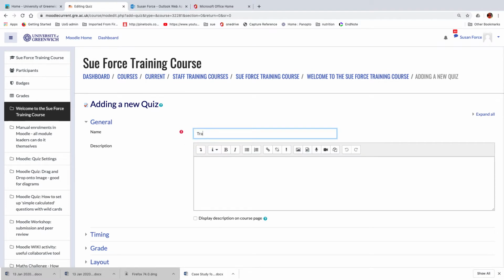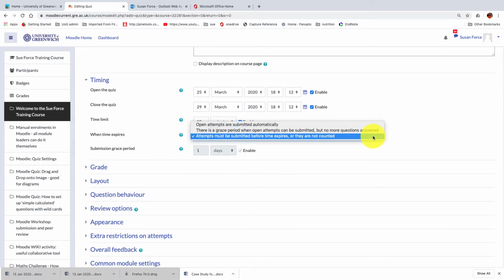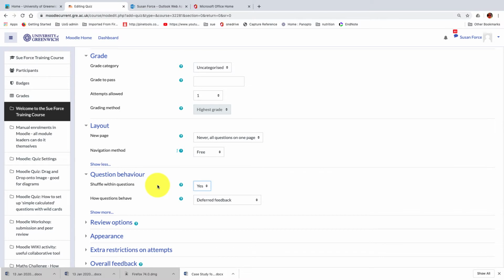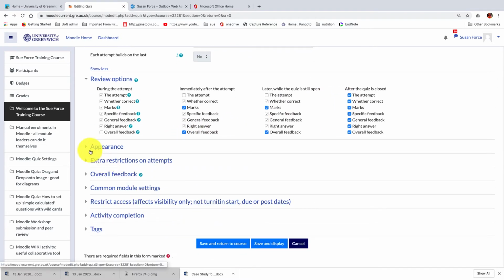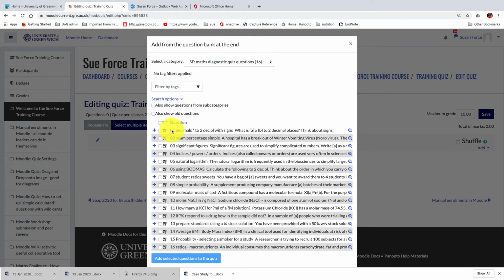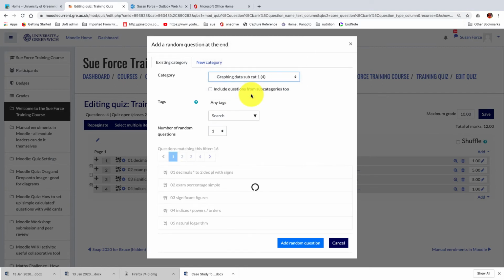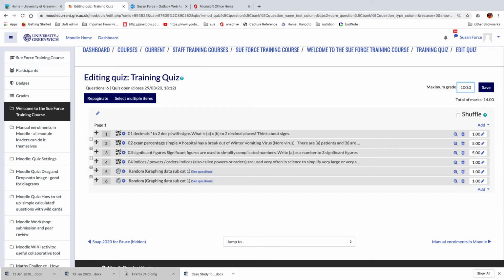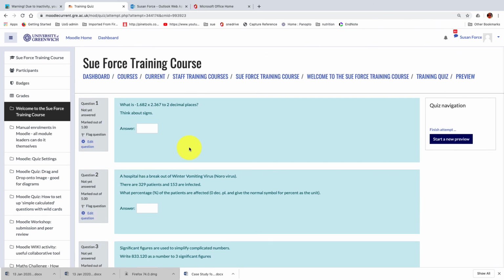Moodle quiz settings